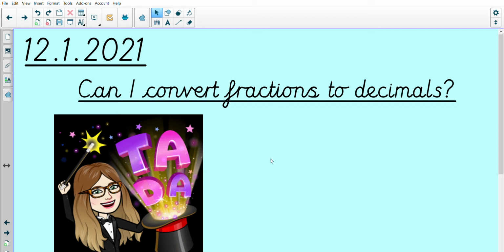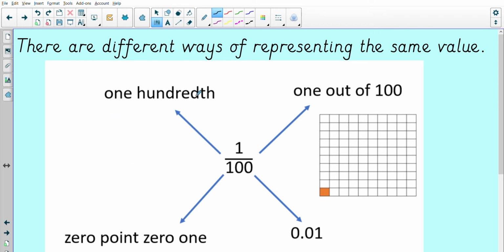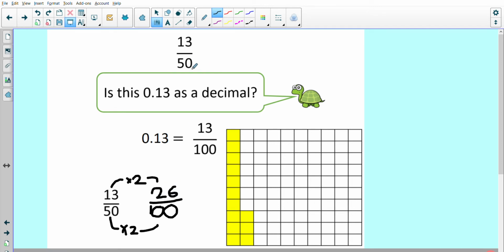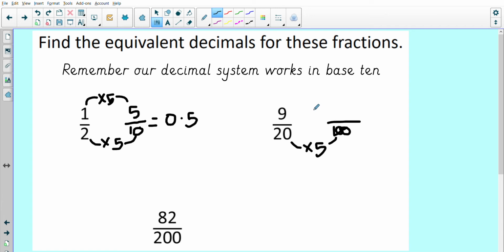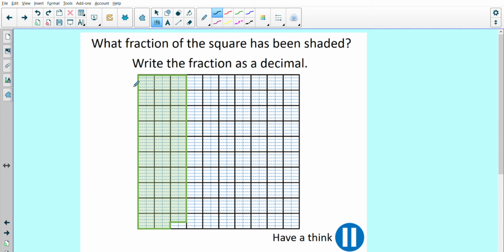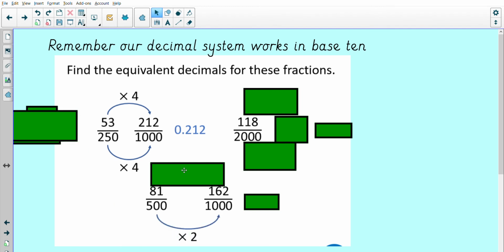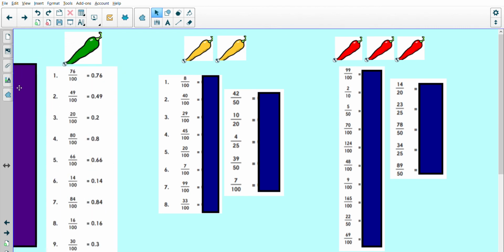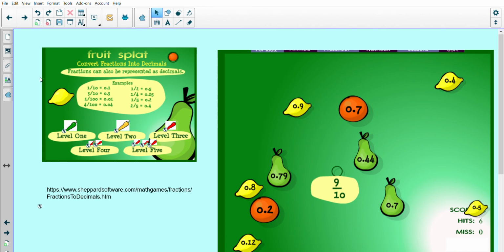12/02/21 Maths - Converting fractions to decimals (using base ten system)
1) Watch video, pause and complete each section on your paper.

2) Complete your purple mash Maths activities.